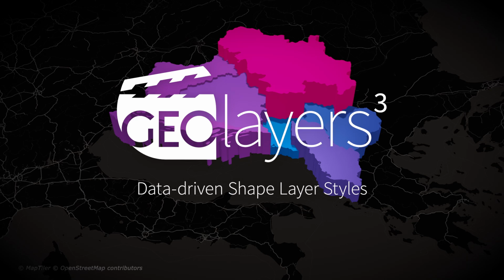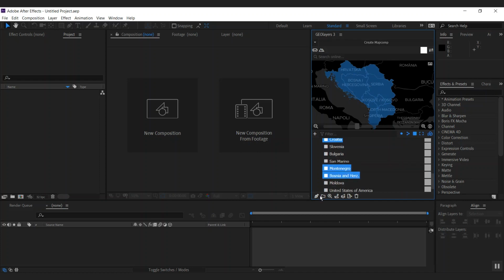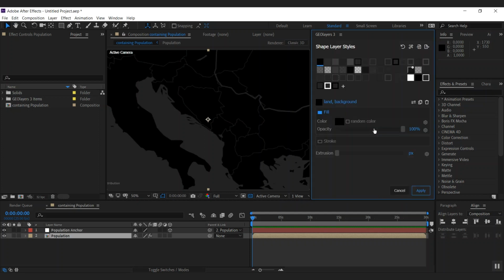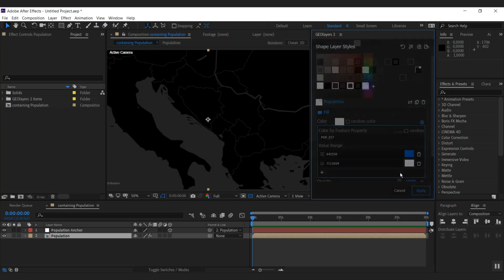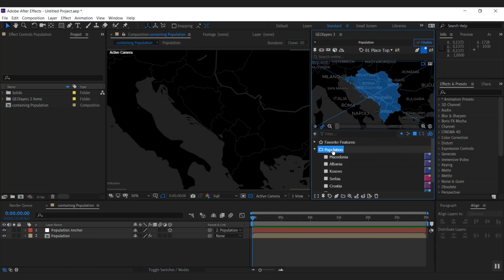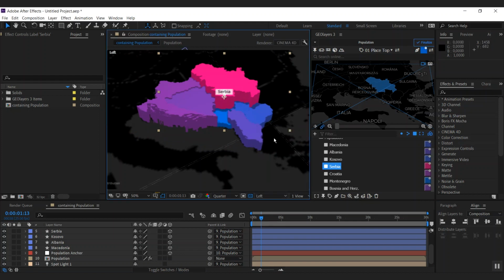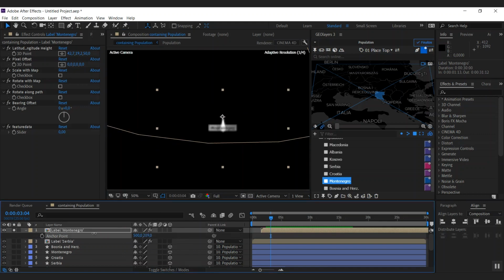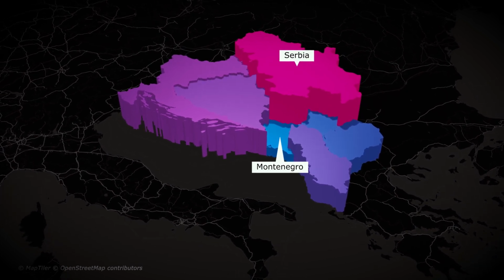GEOlayers 3 Tutorial: Data driven Shape Layer Styles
Design and animate maps directly in After Effects.